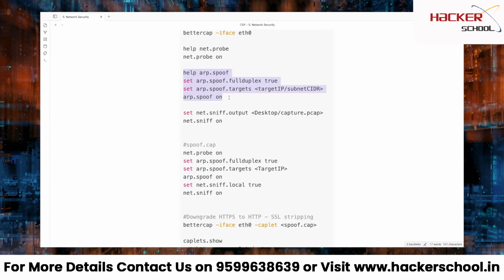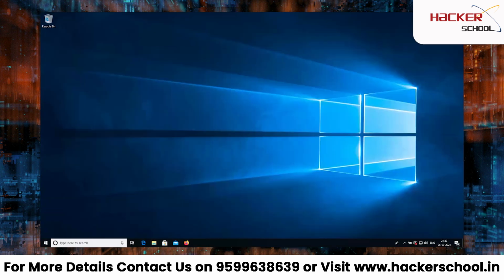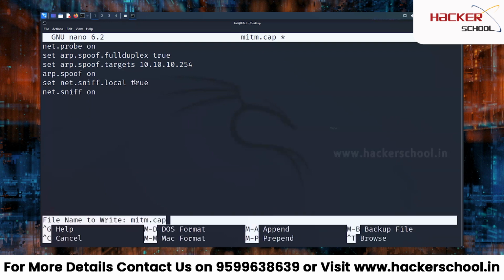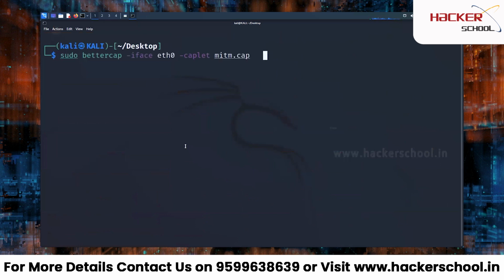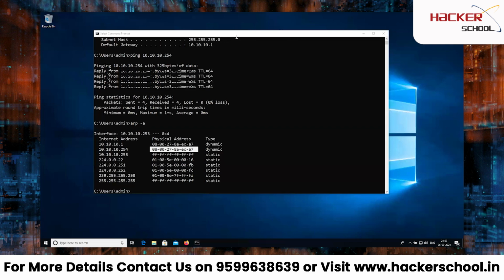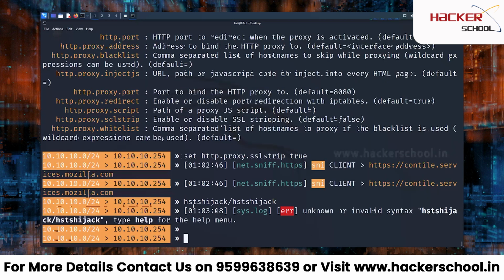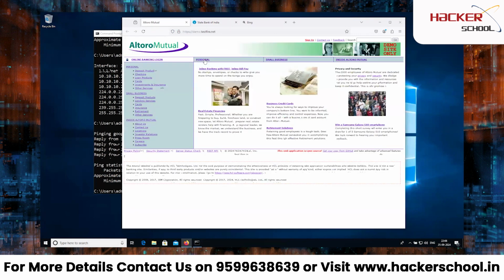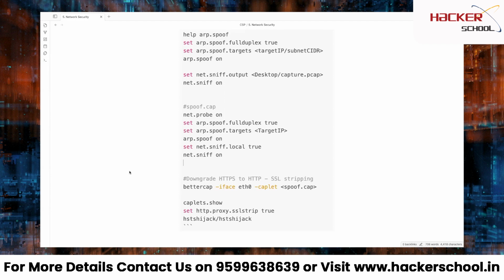Cyber Security Course | Master Network Security & Bettercap Tutorial | CEH Training | Hacker School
Learn how to use Bettercap for network security testing in this hands-on cybersecurity course. This tutorial covers Bettercap's powerful features, including network sniffing, man-in-the-middle attacks, and wireless security assessments. Gain practical experience in penetration testing and enhance your ethical hacking skills.

🔹 What You’ll Learn:
✔️ Introduction to Bettercap and its key functionalities
✔️ Hands-on MITM attacks and packet sniffing techniques
✔️ Wi-Fi hacking and real-world network security testing
✔️ Best practices for securing networks against cyber threats
Cybersecurity professionals need to stay ahead of evolving threats. This guide provides a step-by-step tutorial on Bettercap, helping you develop practical skills in network security, penetration testing, and wireless security assessments.